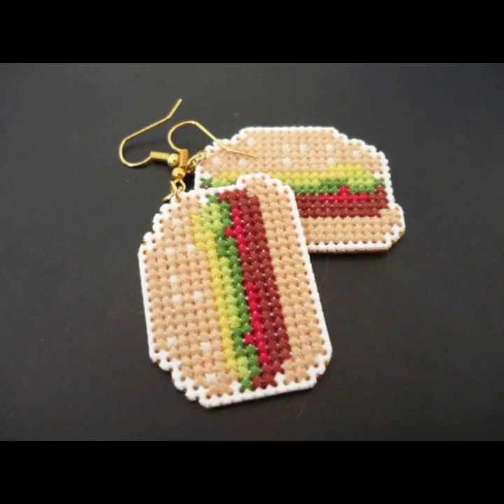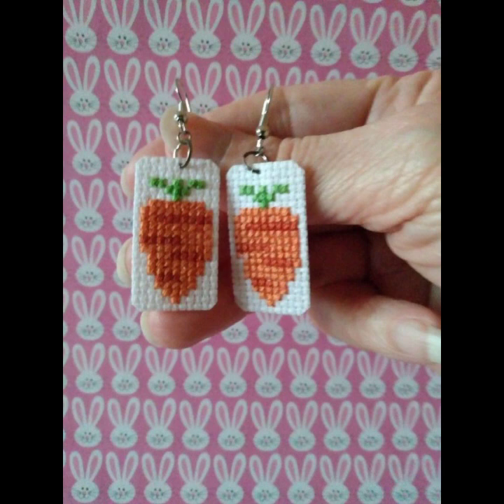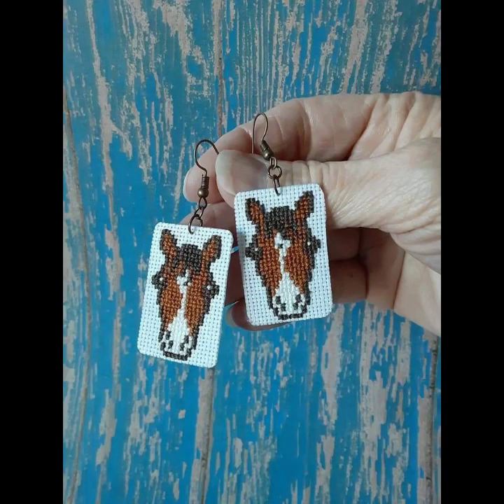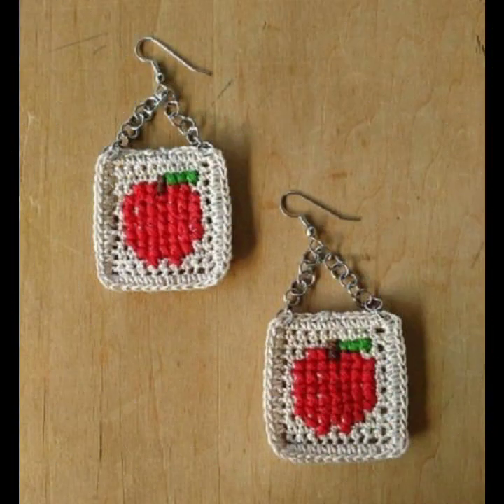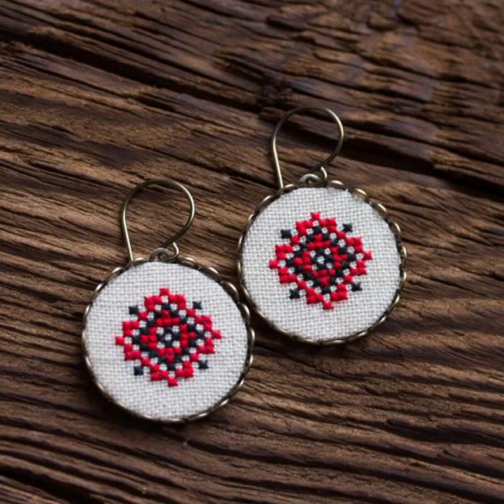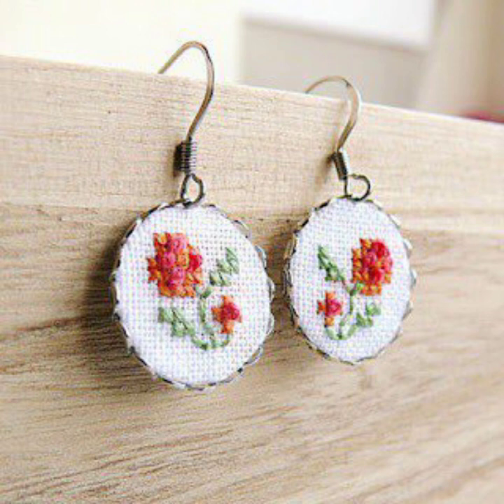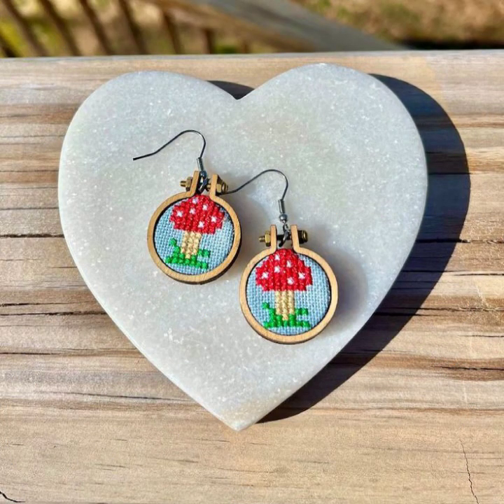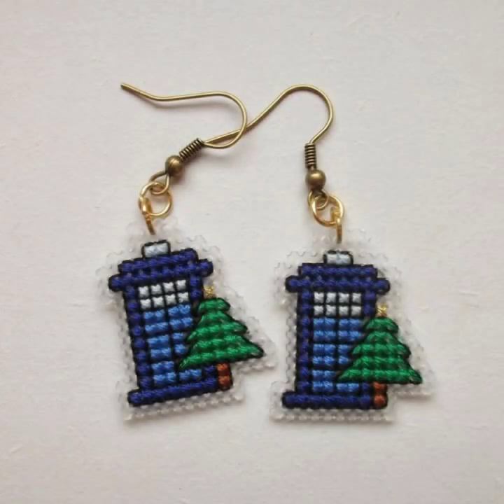Fantastic stylish Cross ❌ stitch different Ear ring design